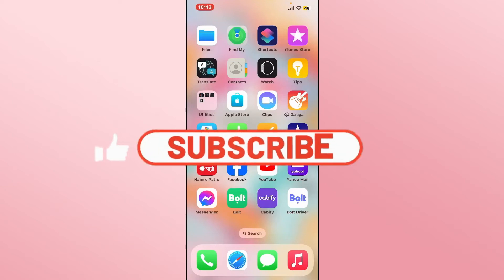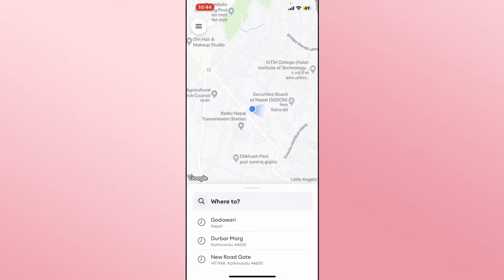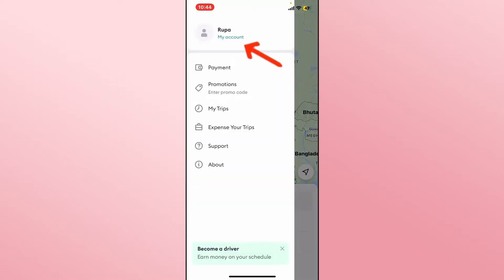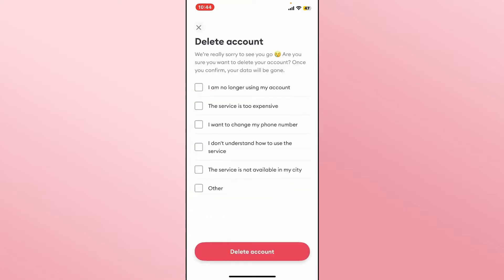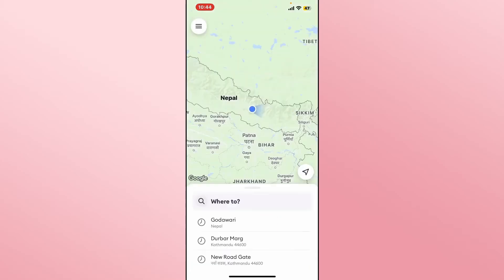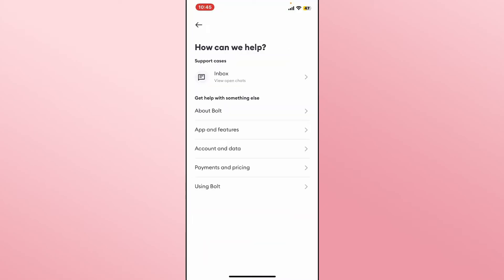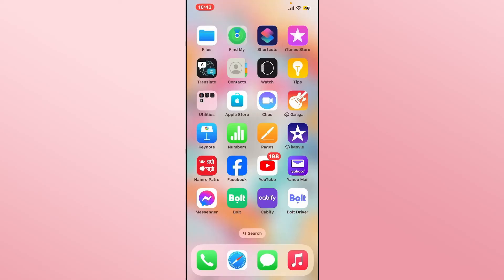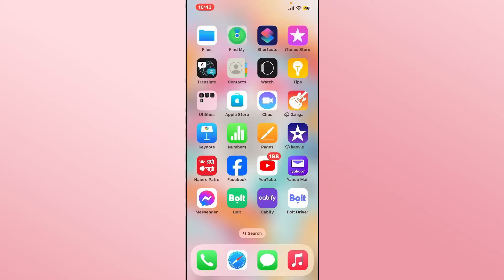How to Delete History on Bolt App-2024?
In this video, we'll show you how to delete your ride history on the Bolt app. Managing your ride history is important for privacy and keeping your app organized. Whether you want to clear past trips or just tidy up your app, this tutorial will guide you through the process step by step.